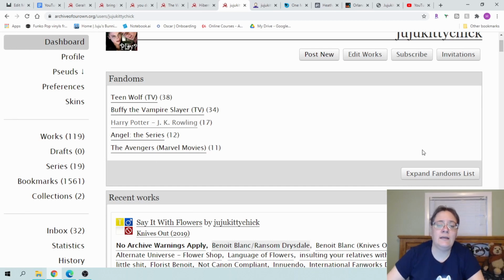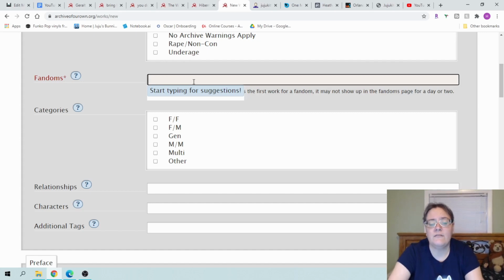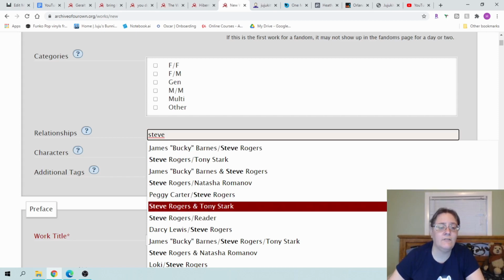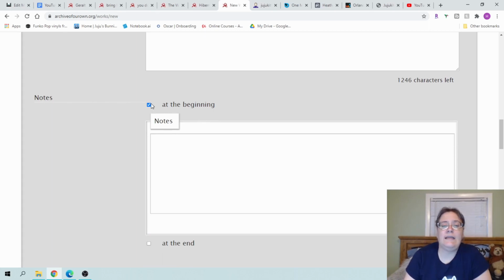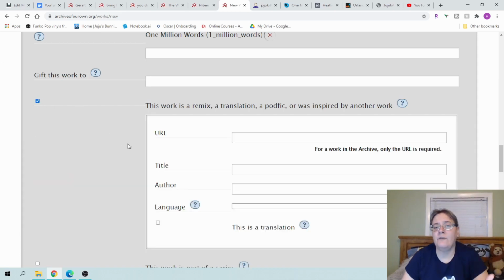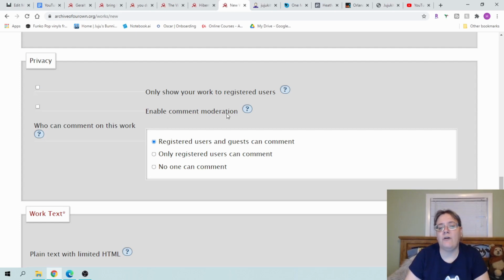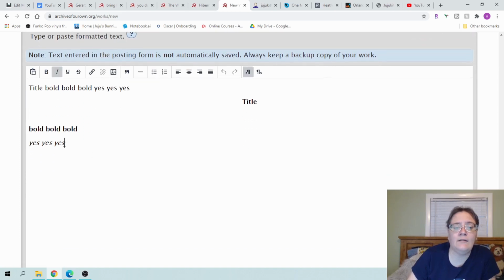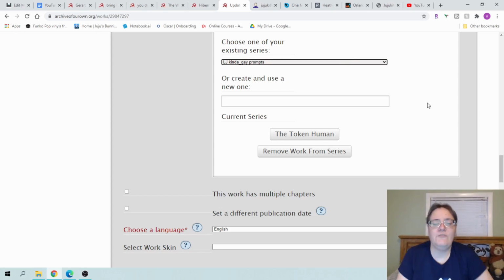An In-Depth Look at How to Post a Story on Archive of Our Own from Start to End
Thinking about posting your own fanfic on AO3? Wondering why the fanfic you posted isn't showing up right? I go over the complete process of how to post a fic from the very first step all the way to the end as well as discussing issues I've seen a lot of authors encounter over the years and how to fix them. It's a little long because I'm explaining all of the steps and options.

I'm new to YouTube and learning as I go, so bear with me, please.

How to find me:
Discord Come talk with me and my readers, I'll be answering questions regarding my fanfics or anything else fandom related you guys want to ask me. (I'm new to this as well)

AO3 Where you can find all of my fanfiction for various fandoms. WARNING! Most of my fics contain material only suitable for 18+, read the pairings, read the tags, and read the ratings!